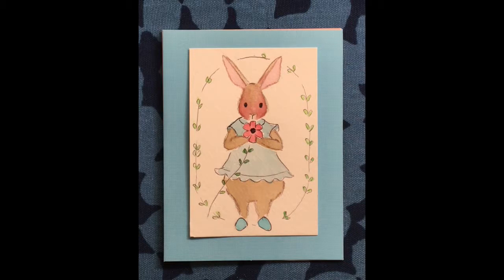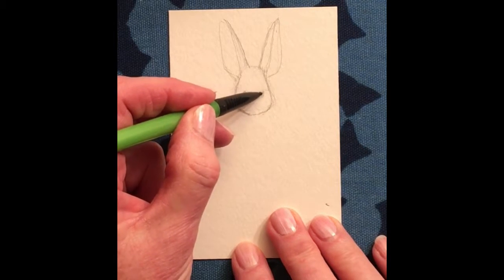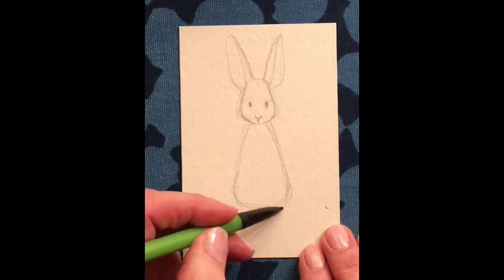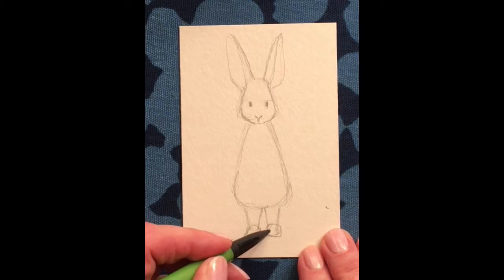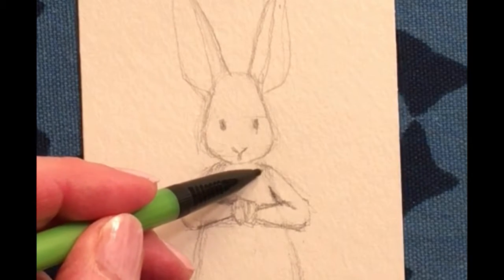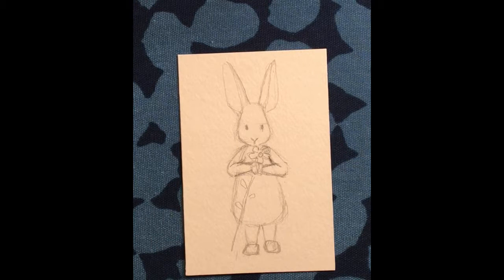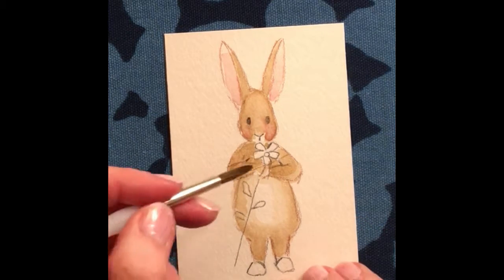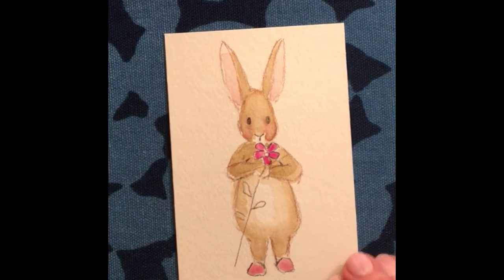How to draw cute girl bunny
FOLLOW ALONG AS I DEMONSTRATE DRAWING, PAINTING , CRAFT AND GARDEN PROJECTS.

Supplies I use:
Koi watercolors
Pelican Opaque Watercolors Gouache
Canson 140 watercolor paper
White Uni ball pen
Soft Grip Paint Brush
Prismacolor Preimer Pencils
Cannson Mixed Media Sketchbook
Sharpie Ultrafine Point Marker
Favorite Watercolor Sketchbook
Favorite Mixed Media Sketchbook